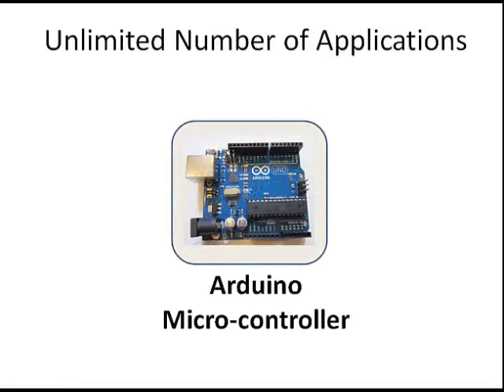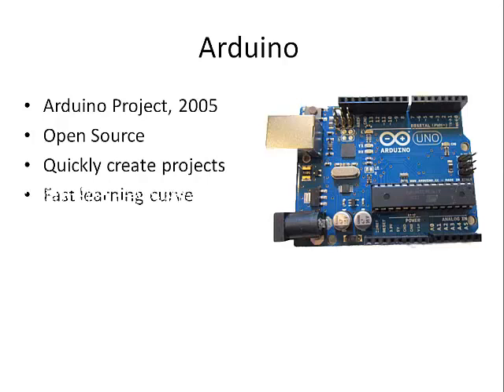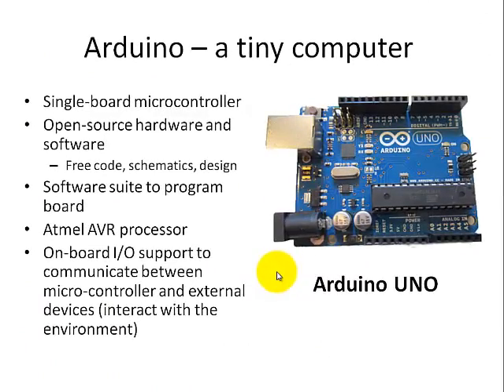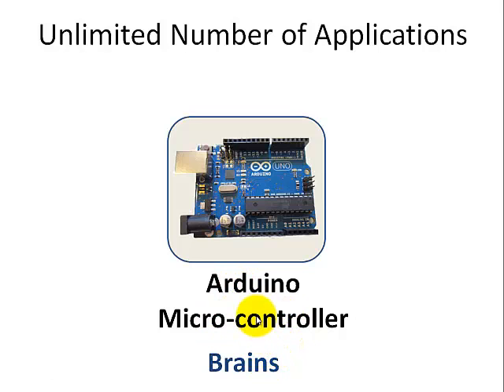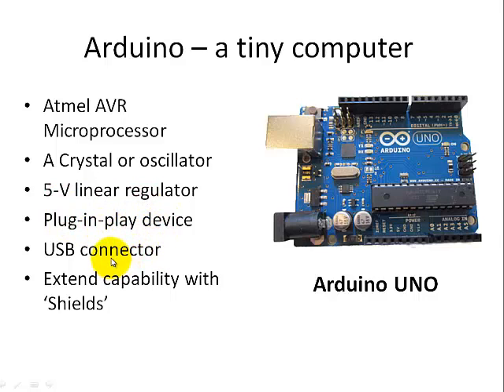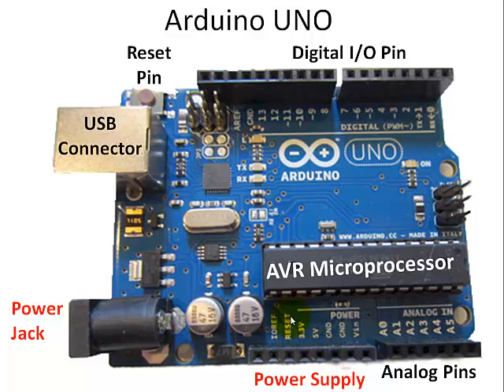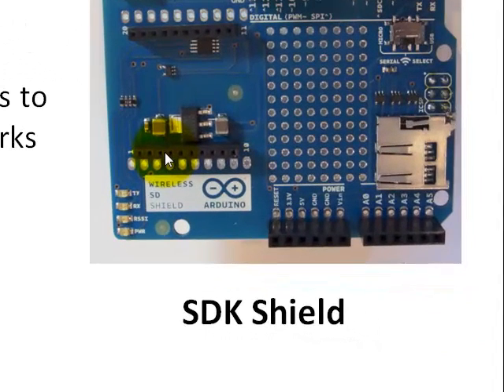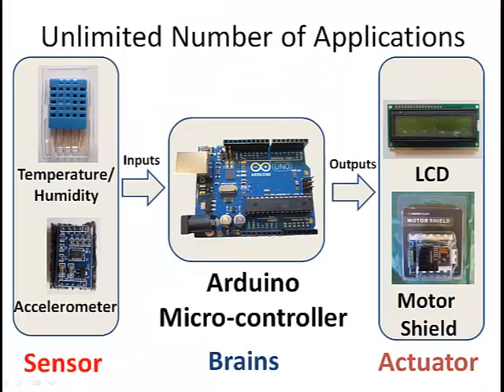[Arduino Videos] Arduino Uno Tutorial & Example Shields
A series of videos on the Arduino platform, hardware and software. The video focusus on the Arduino uno.